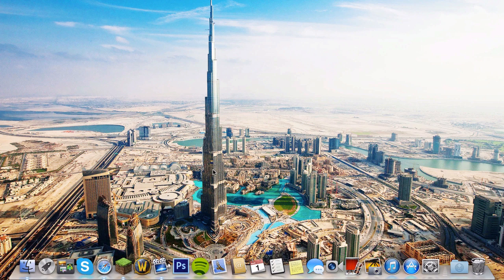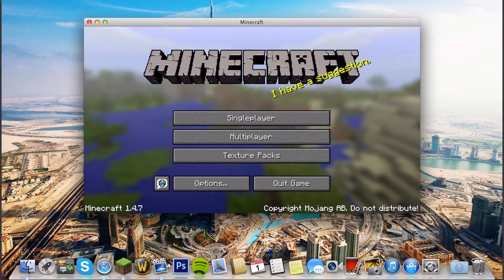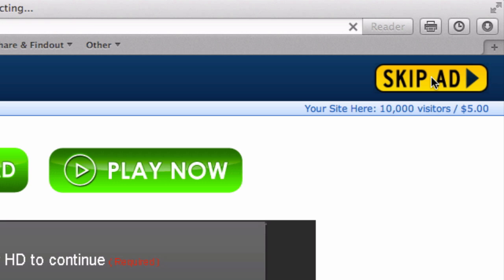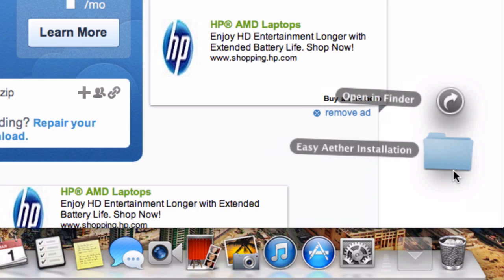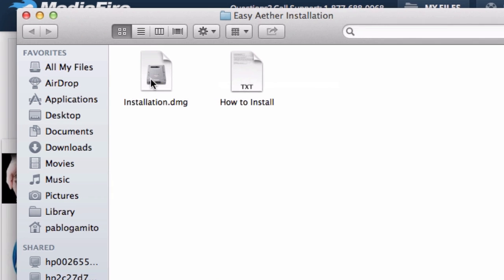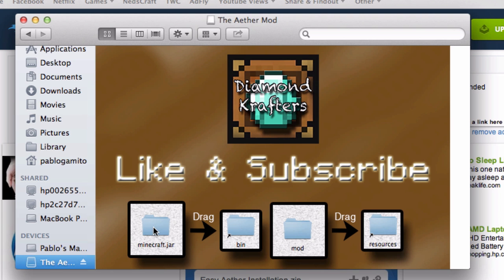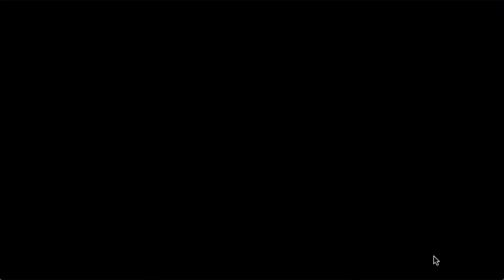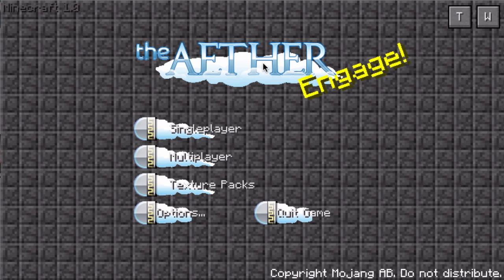Install the Aether Mod [Extremely Easily] [1.5.2] [Mac] [HD]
This is a tutorial on how to install the Eather Mod without having to download millions of files on your mac (very similar on PC).